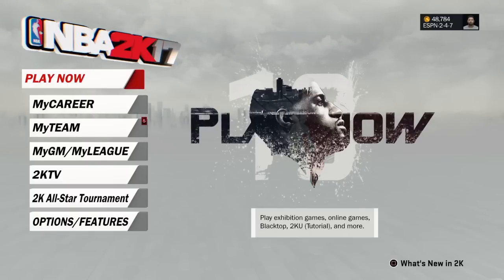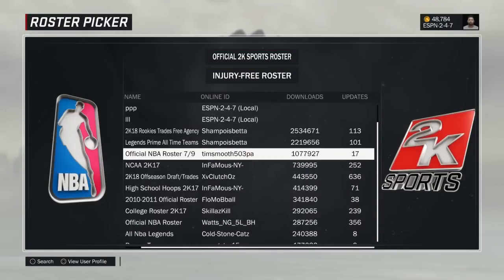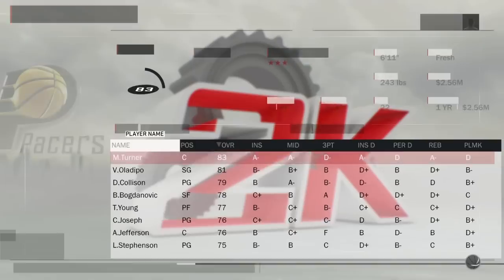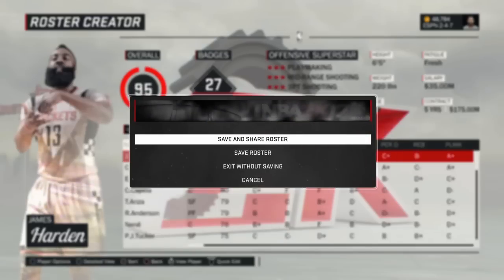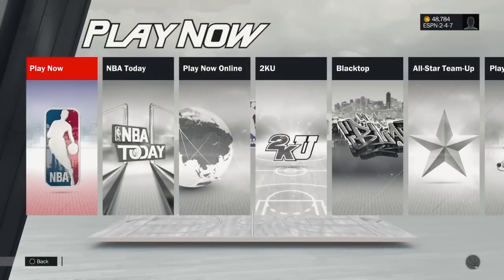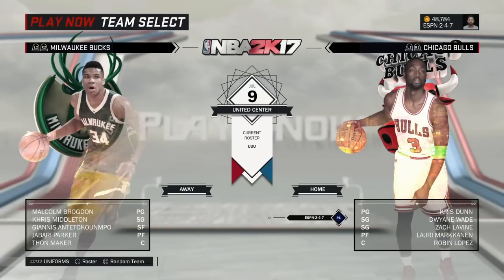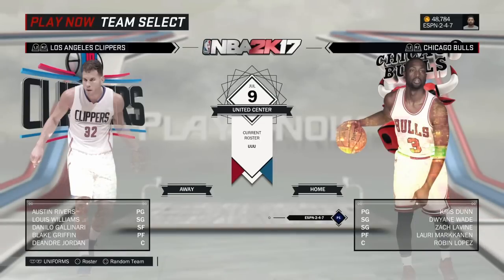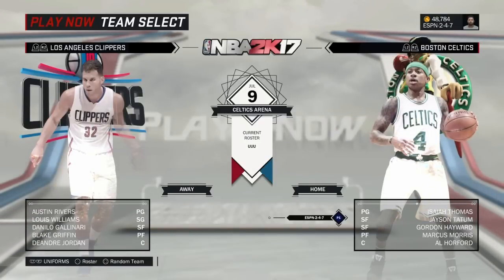How To Get Updated NBA 2K18 Rosters On NBA 2K17! (PS3/PS4/XBOX 360/XBOX ONE)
Hey, what's up! We hope you enjoyed the video!
If you did, don't forget to...

-Comment feedback or anything you desire to say

-Share to help us grow together